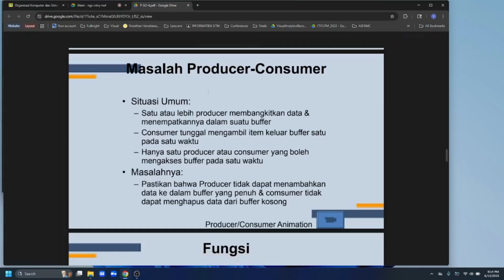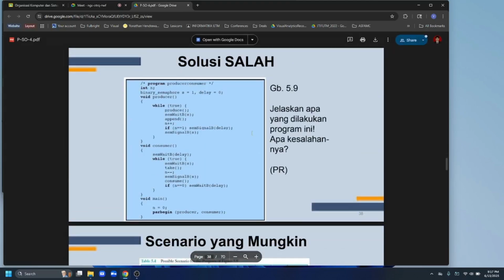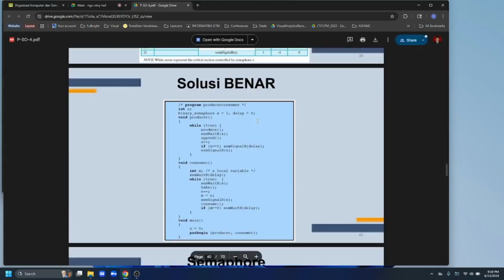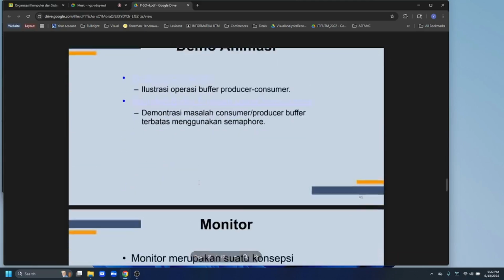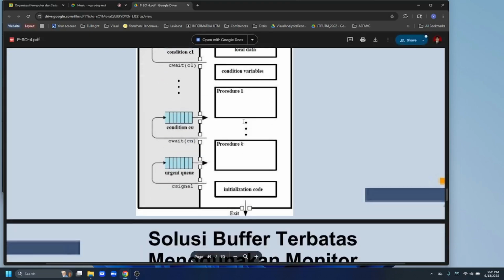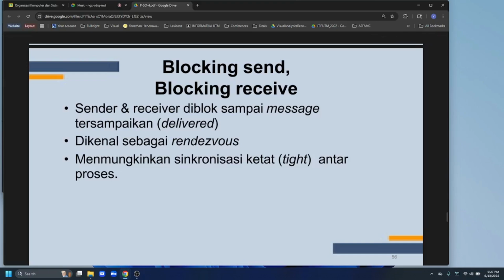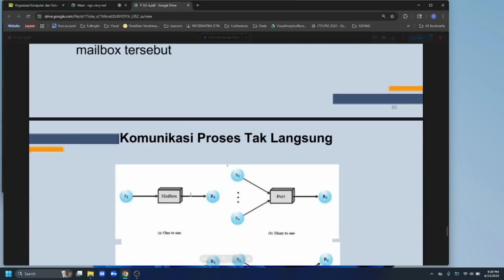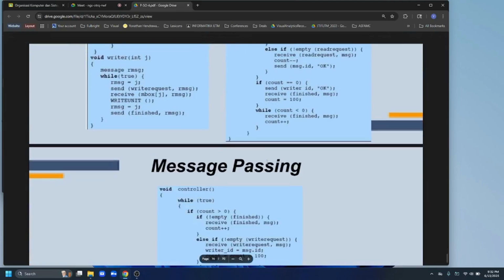Organisasi Komputer dan Sistem Operasi 20250613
Pertemuan 13: Konkurensi 2